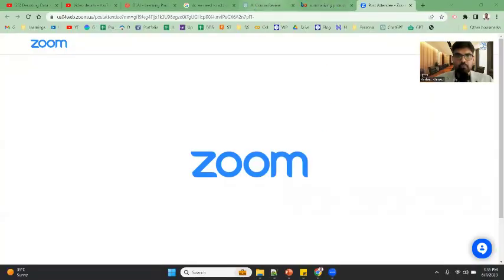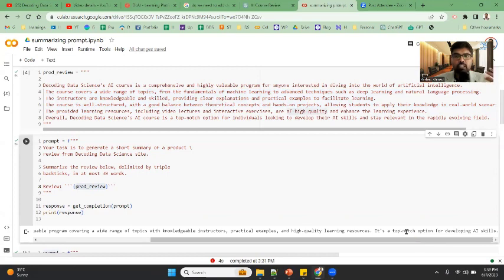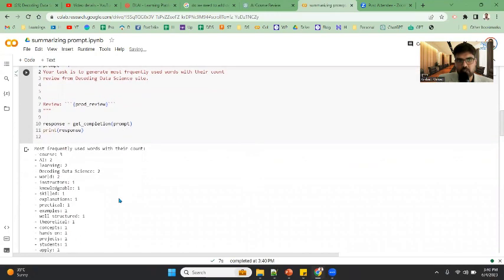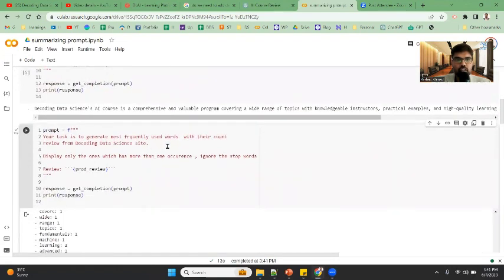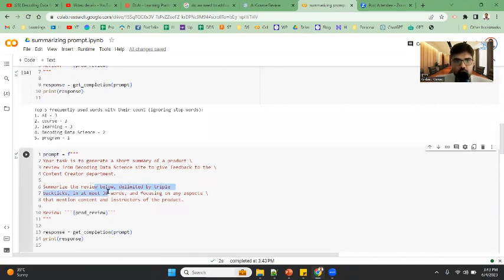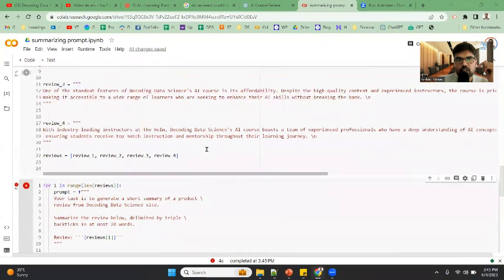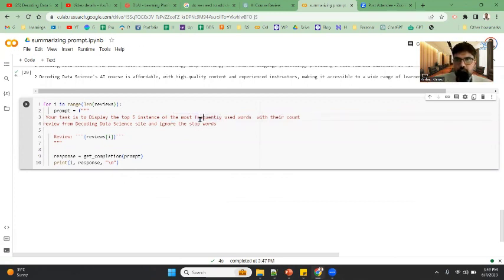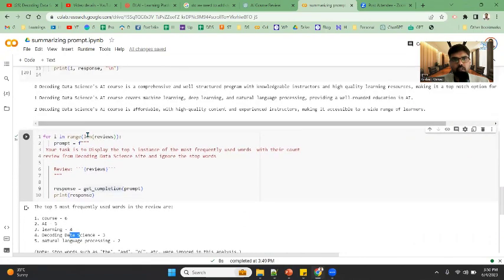How to summarize Text using GPT and Prompt Engineering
Discover the game-changing potential of summarization with prompt engineering! In this video, we dive into the fascinating world of using prompts to enhance the efficiency and effectiveness of text summarization.